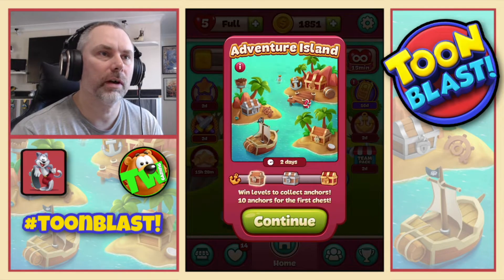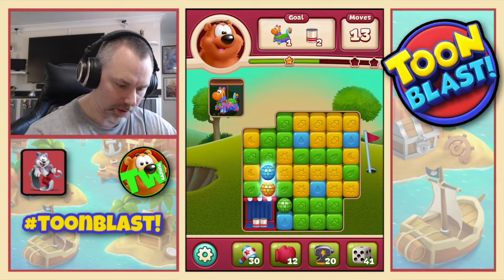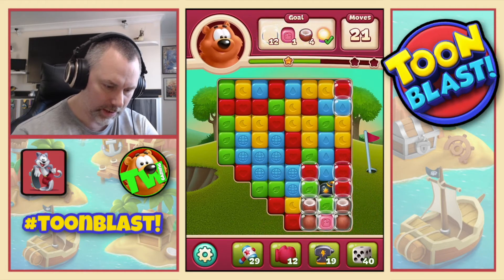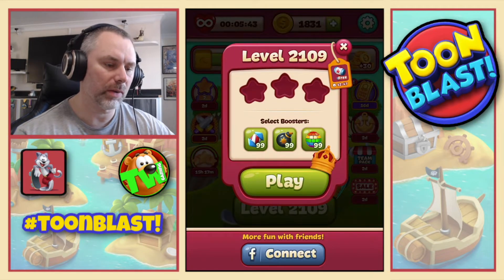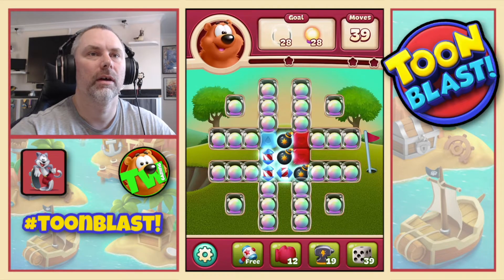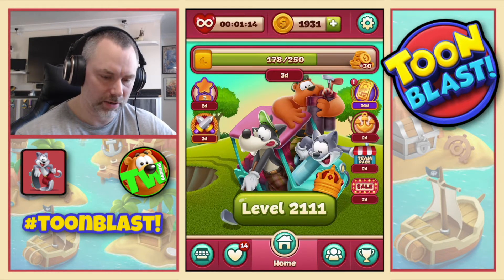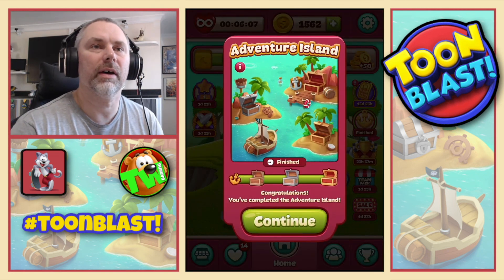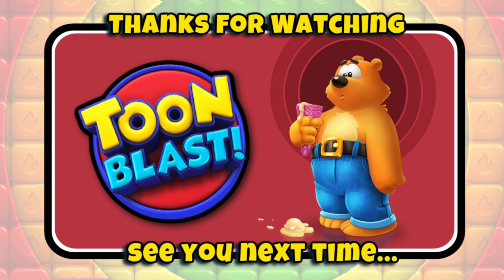TOON BLAST! EP125 / ADVENTURE ISLAND EP43